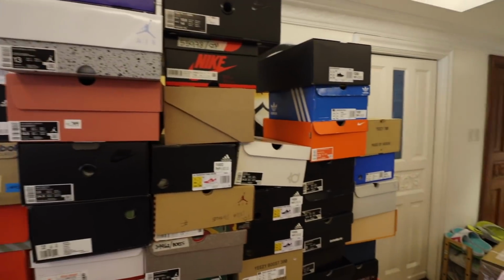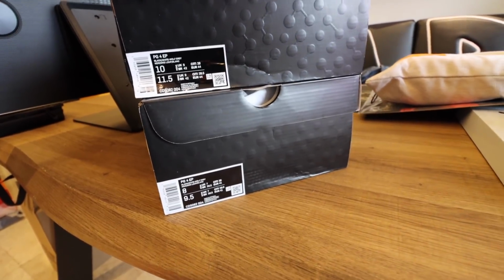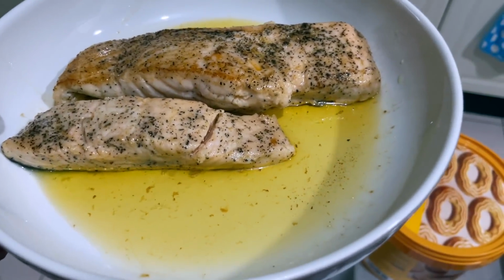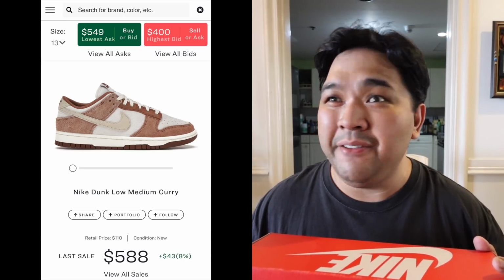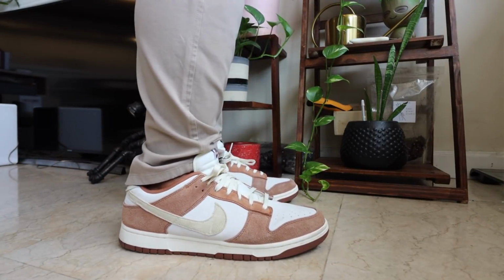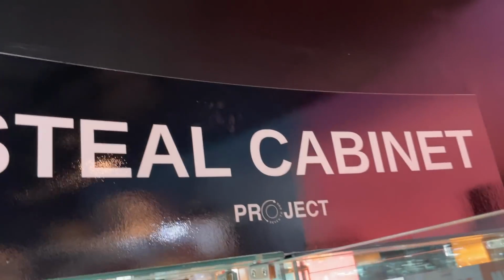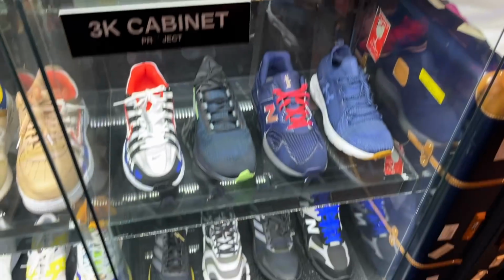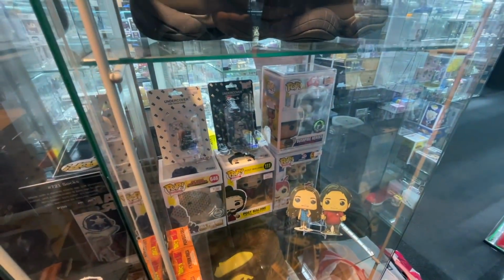I Bought DAMAGED Nike Dunks?! (+Getting Our Second Vaccine Shot)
Why the F would I do that?! But yes I bought damaged Nike Dunks Curry kicks intentionally. Why? Because I want them as beaters and they're currently reselling for over 20,000 here in the Philippines brand new. This pair I was able to pick-up for just P12,000 ($210). Couldn't resist, haha!

Apart from the unboxing and review, I'll bring you guys along with me to the Steal Cabinet in Greenhills and lastly my second shot of the vaccine. Enjoy!